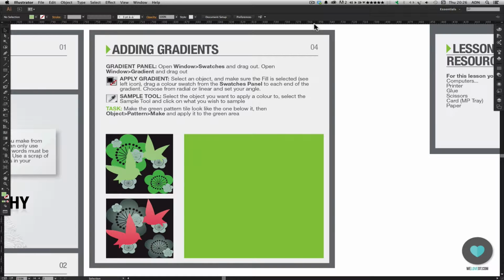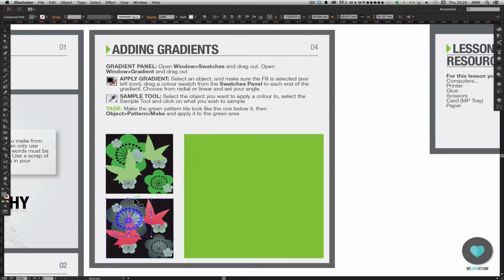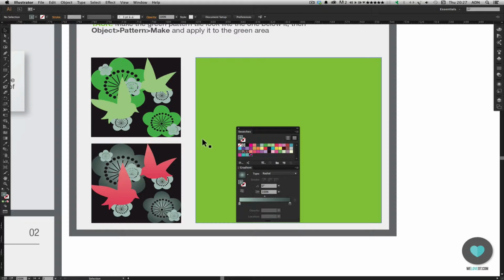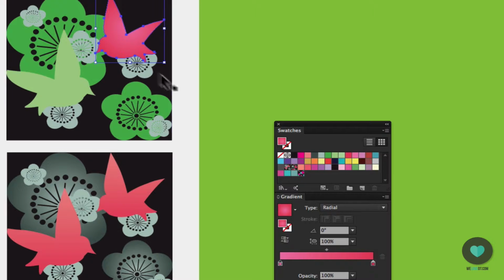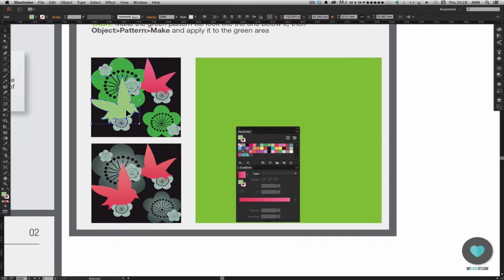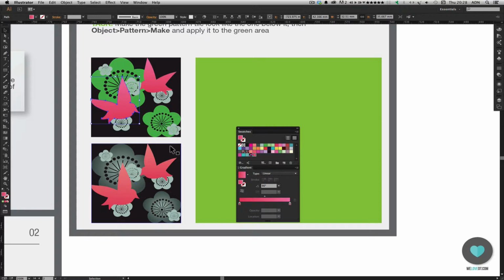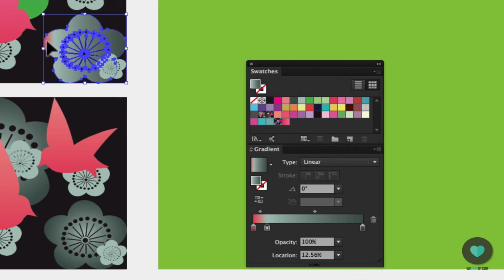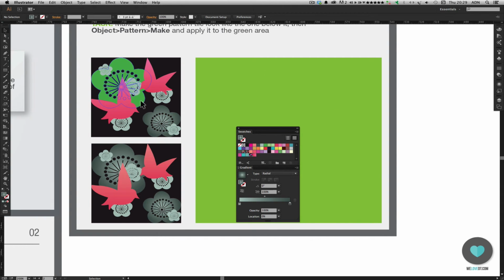Hoophy - 04 Gradients Part 01